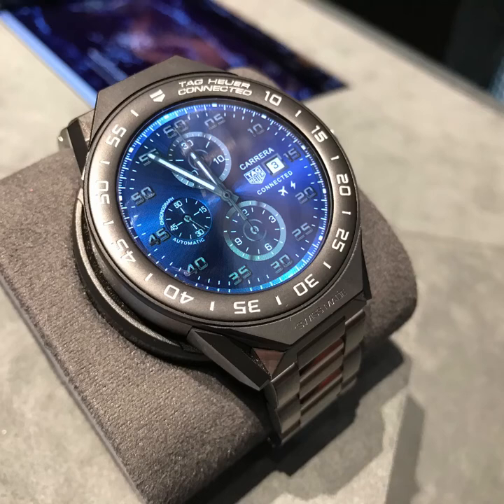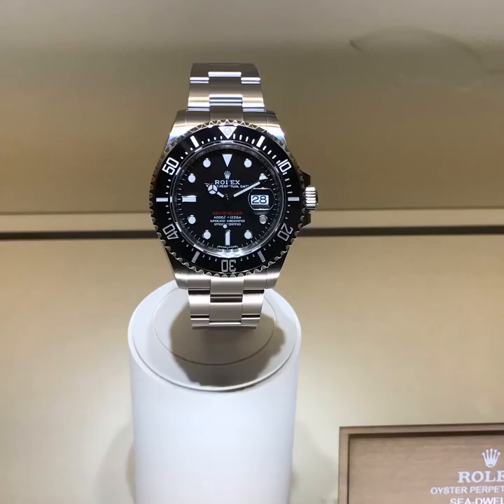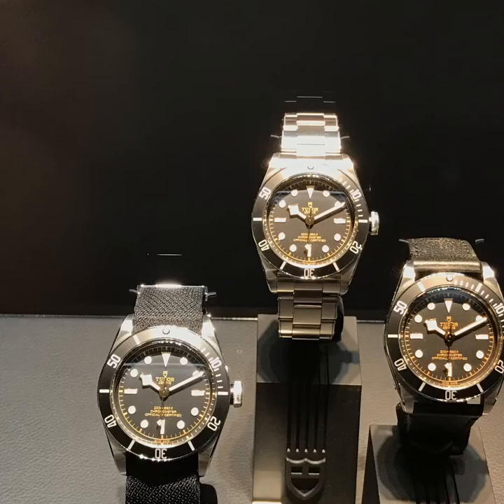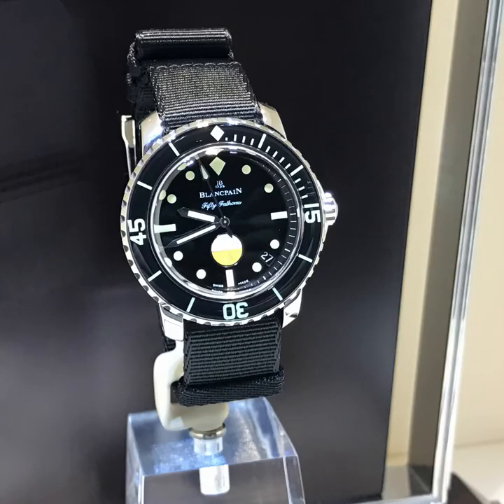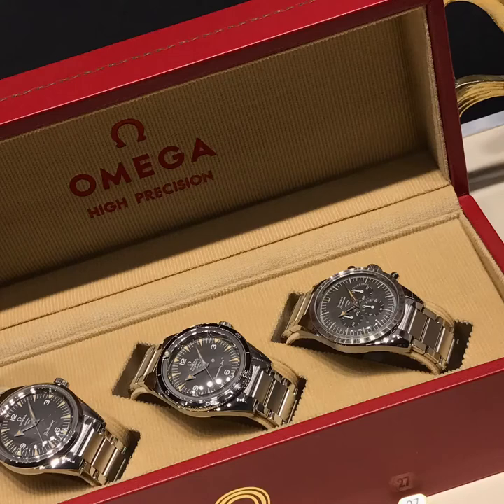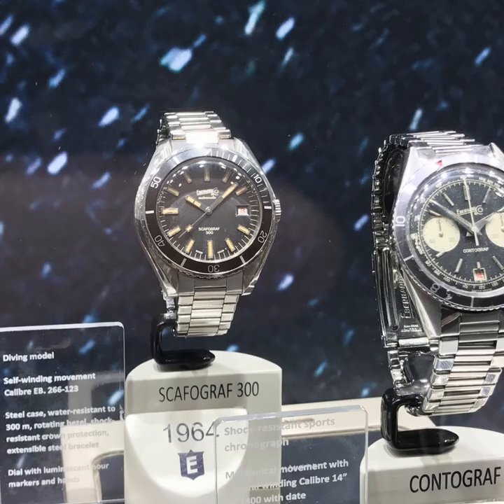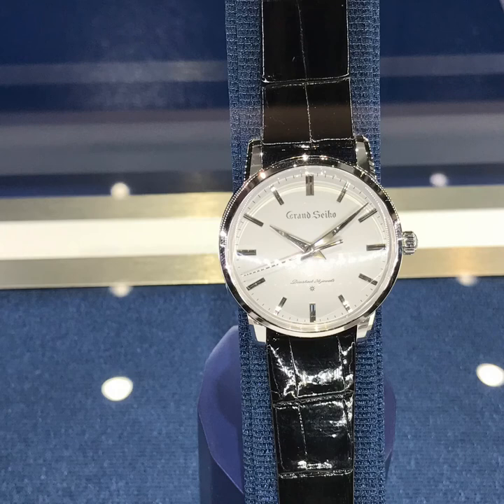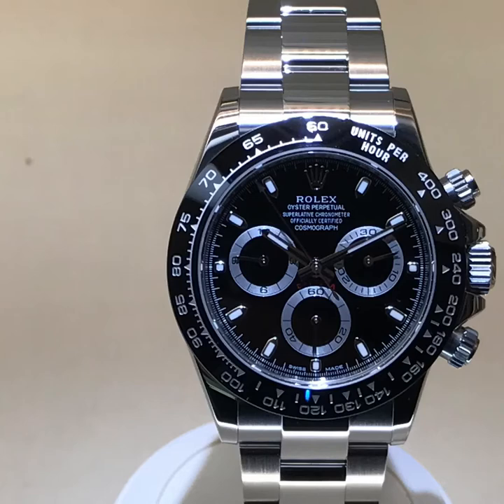Baselworld 2017 - Review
Presenting some of my personal highlights of Baselworld 2017